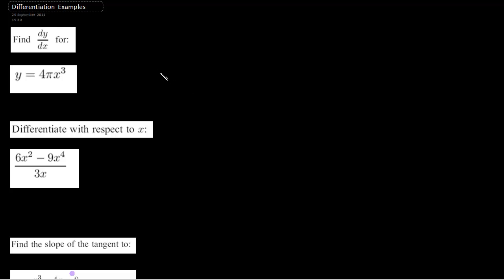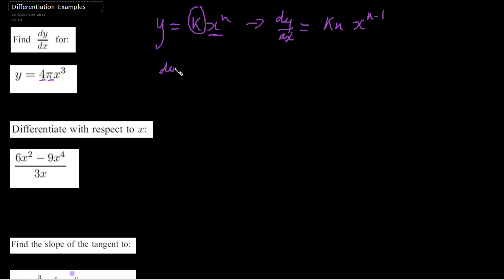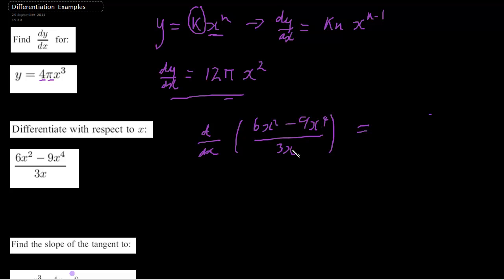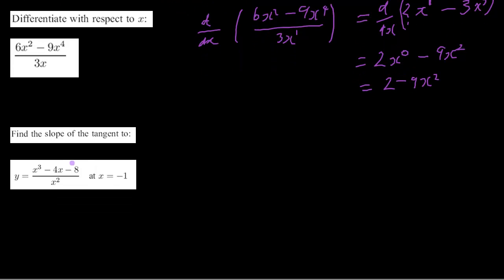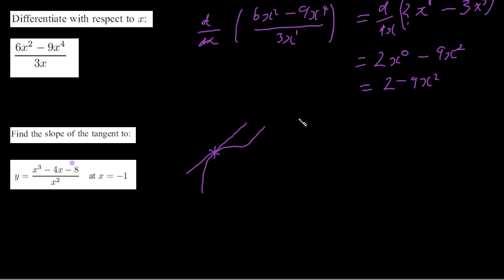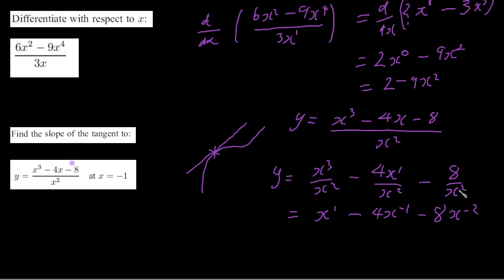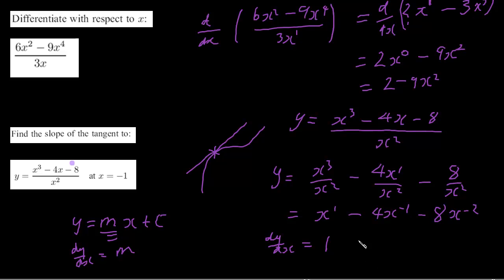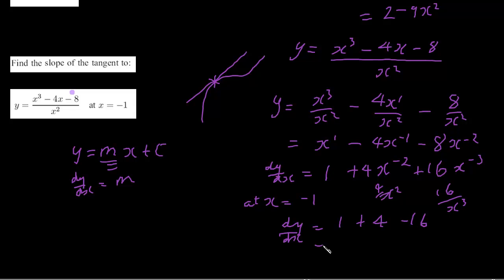Basic differentiation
How to differentiate funcions that are made up of powers of x.